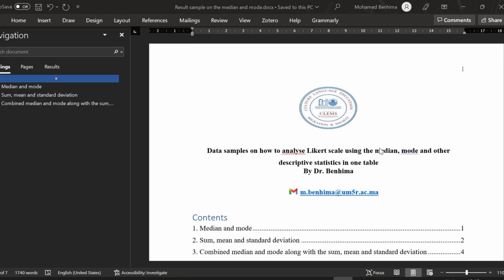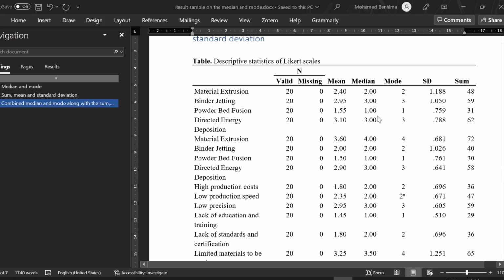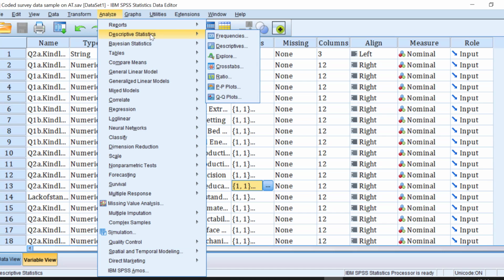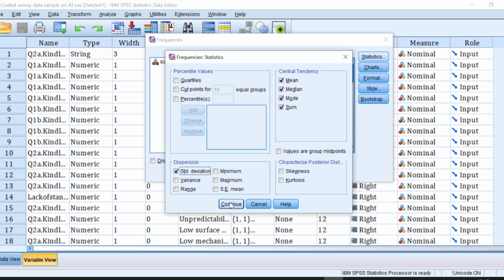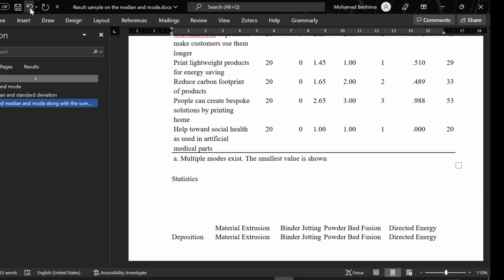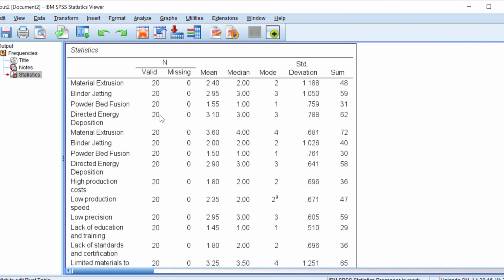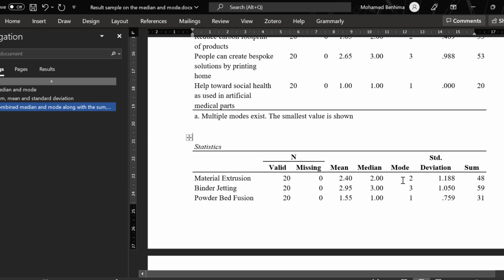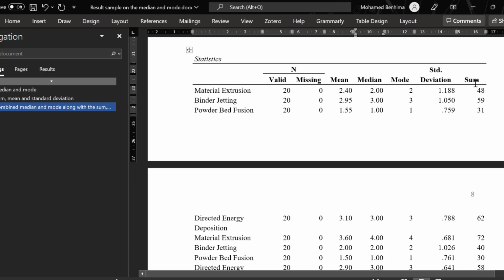How to analyse Likert scale using the median, mode, mean and standard deviation in one table